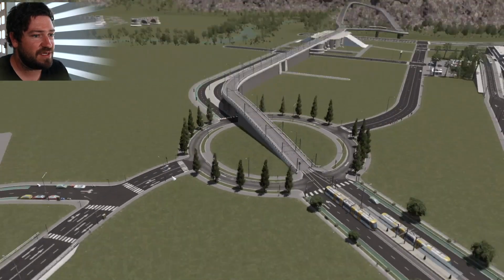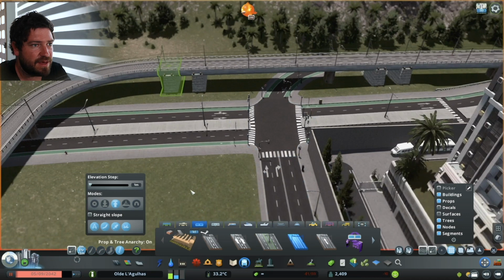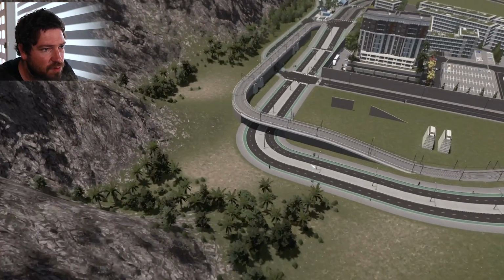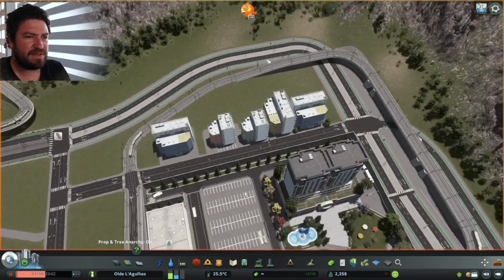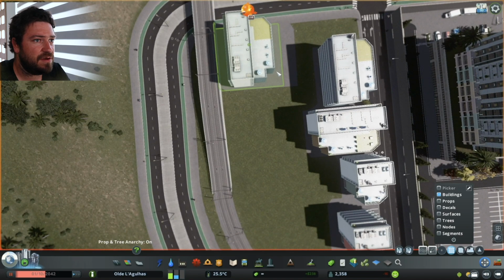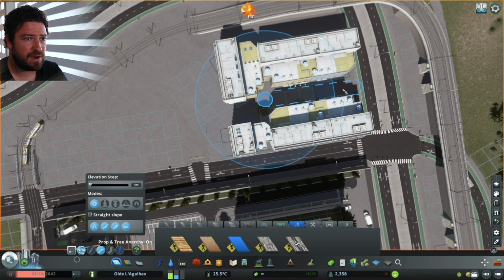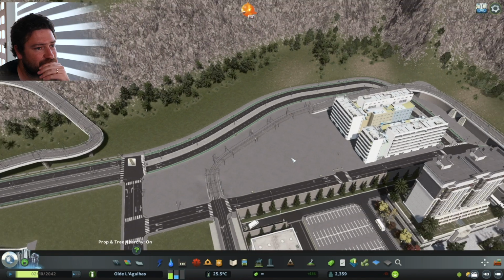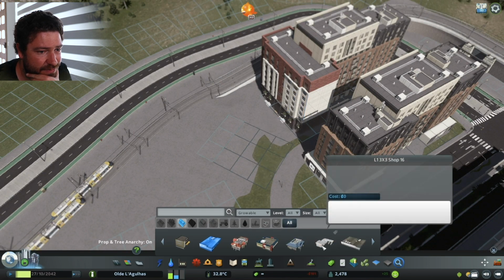Cities Skylines - Ep.08: Cheese Burger with Fries Please!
In this episode, I fill in a small area with some residential buildings a small restaurant and a plaza. I change my mind a few times but we get there in the end.

Theme/Intro music by myself